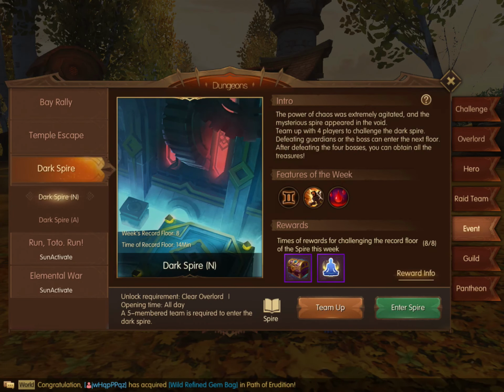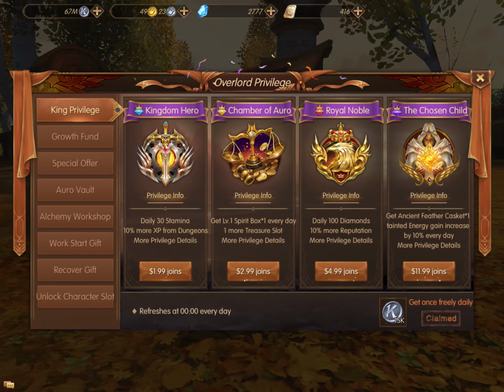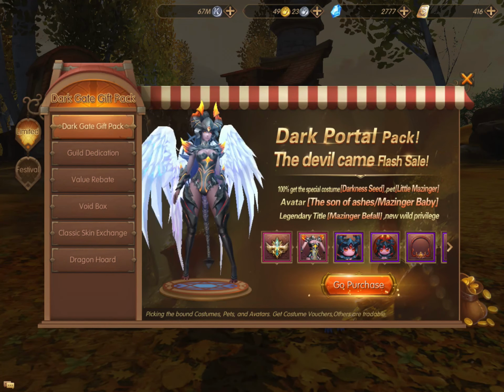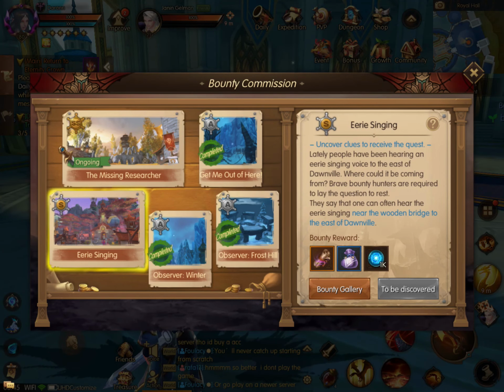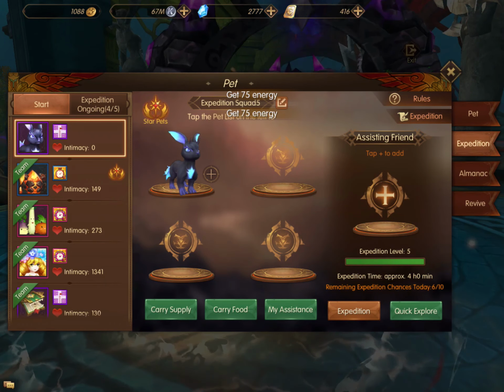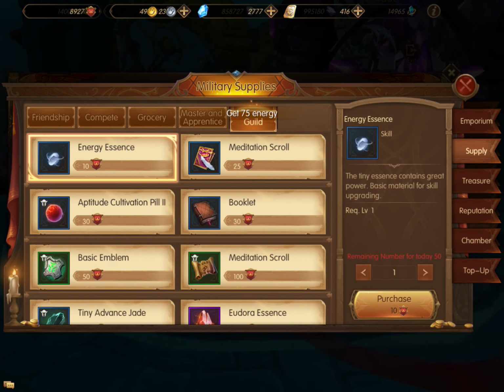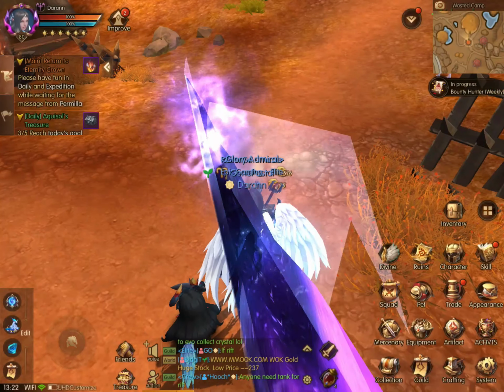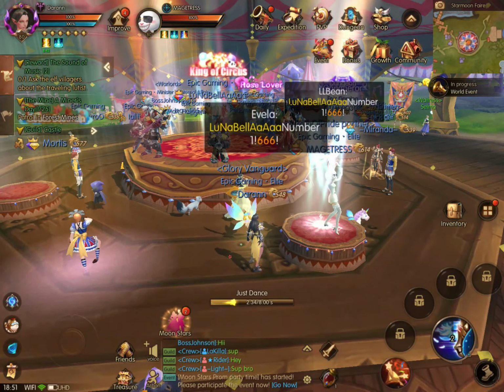World of Kings Daily Activities To Do Updated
I forgot to add iron brotherhood which is once a week.